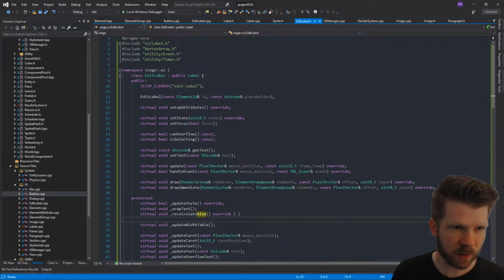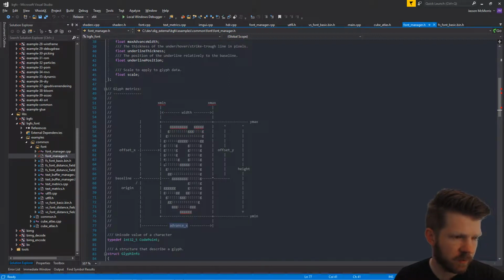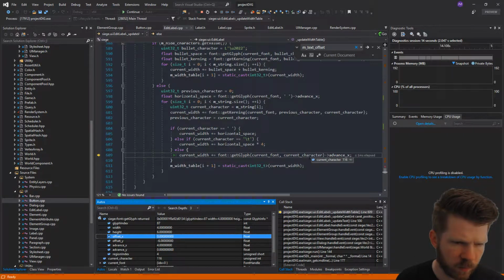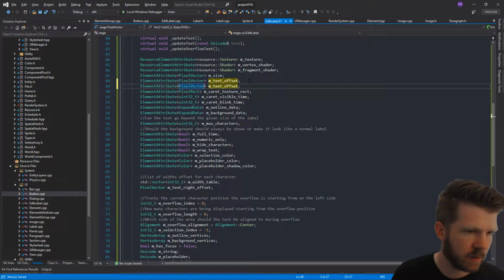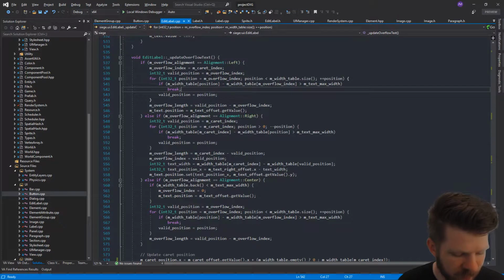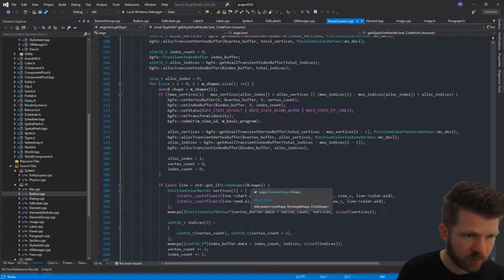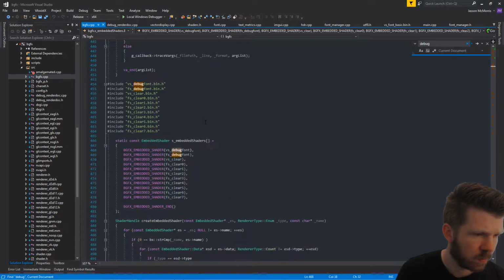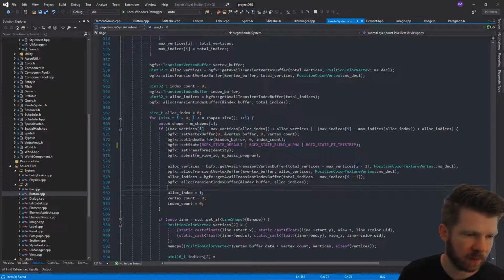projectDIG Day 37 - UI Part 10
Continuing to pull Crea's UI over into our Siege engine!